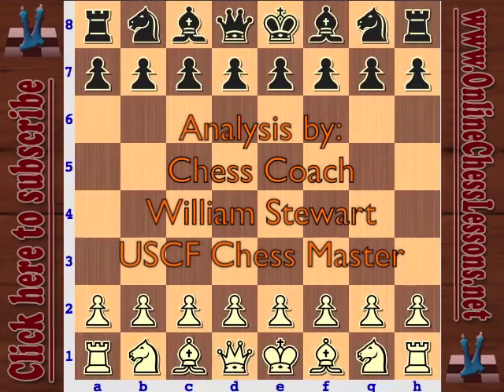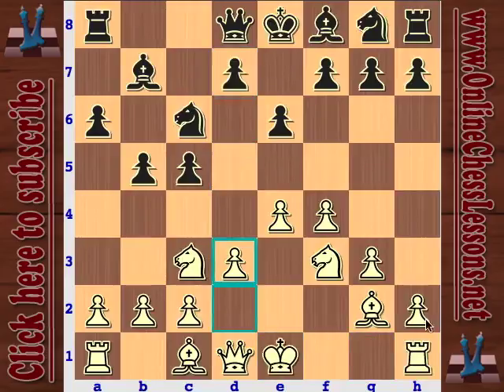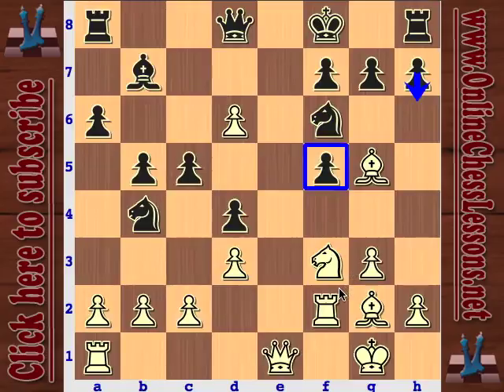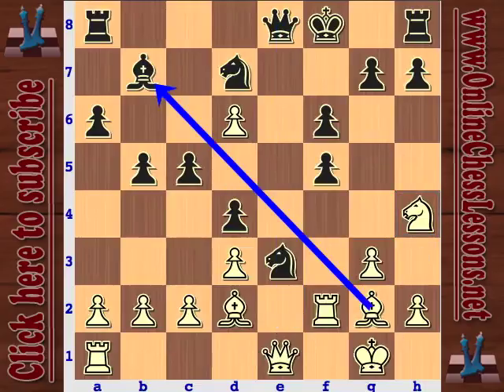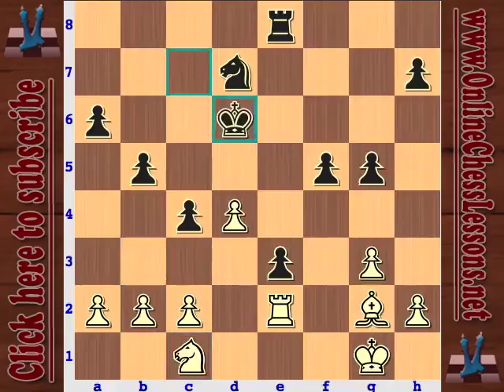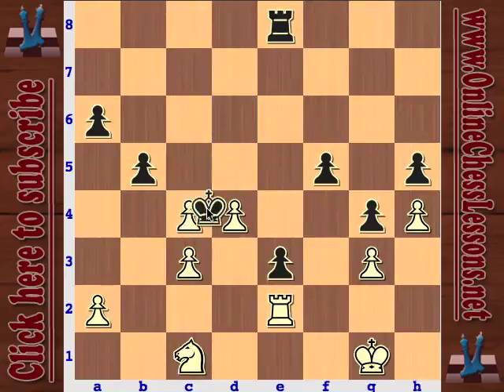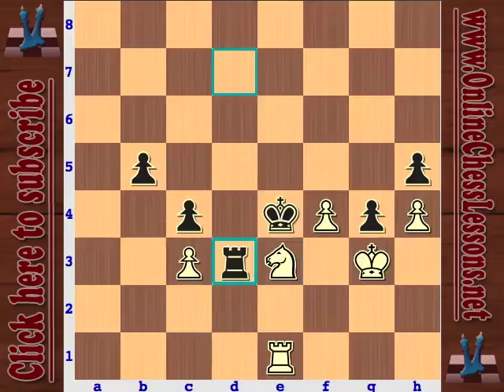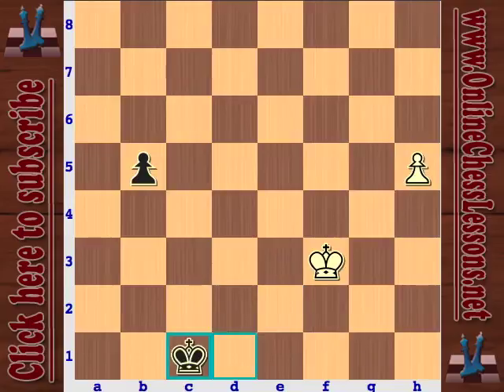Kingscrusher vs ChessNetwork ⚡ Blitz Chess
Want to blow away your blitz chess opponents with unstoppable attacks? 🤔 GM Damian Lemos shows you how to channel your inner Paul Morphy with one shocking move after another in his FREE masterclass.

In this video, FIDE Master William Stewart analyses an absolutely insane blitz chess battle between the popular YouTube personalities of Kingscrusher (Tryfon Gavriel) and Jerry of the ChessNetwork.

We thoroughly recommend checking out both Kingscrusher's and ChessNetwork's YouTube channels as they have some excellent and entertaining content.

This blitz chess battle starts off with Kingscrusher playing 1. e4. ChessNetwork responds with the Sicilian Defense, and White subsequently responds with the Closed Sicilian Attack. It's notable that White employs a variation with Nf3 that the great Boris Spassky used to play in the 1960s and 1970s.

ChessNetwork jumps on the somewhat tame 7. d3 with 7. ...d5! -- this grants black an excellent space advantage, as well as activity in the center of the board. Things really started heating up with Kingscrusher's 11. f5!? and the reply 11. ...Nb4 and 12. ...d4. This leads to White sacrificing a pawn with 13. Ne4!? (13. fxe6 was also possible).

At this point, it seems as though Black has a great position with an extra pawn, but every single move counts - Black moves his knight into a potentially dangerous pin with 17. ...Nd5?! Kingscrusher is quick to pounce with 19. Nh4 and now the tactics start to turn in White's favor.

With 24. Nd6! white wins a piece and leaves Black with only a pawn in compensation. However, ChessNetwork is a very resourceful player and is able to achieve a position of relative equality in the ensuing struggle.

Blitz chess does have extra issues to worry about than classic games. In this case, ChessNetwork finds himself in immense time trouble and makes a mouse slip, handing the game back to Kingscrusher.

This game is very instructive in that you must play extremely aggressively and actively at all times -- even if you are up a piece!